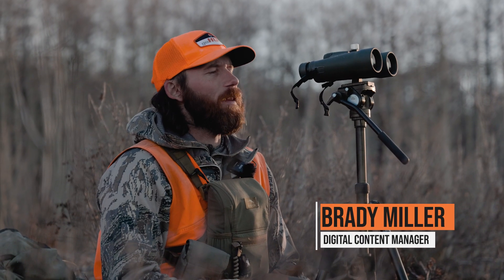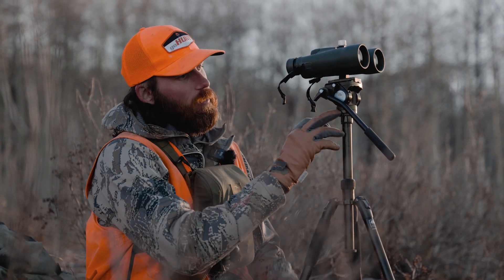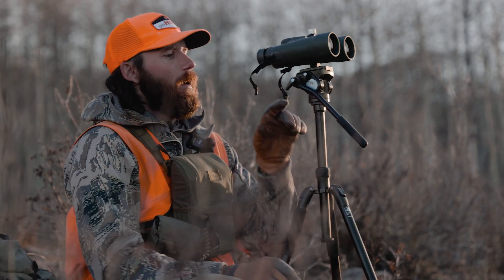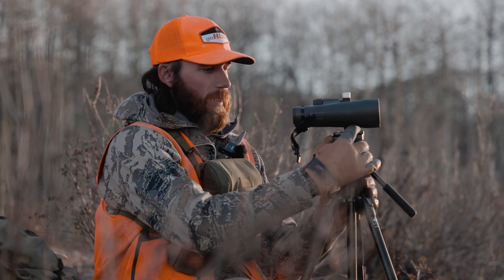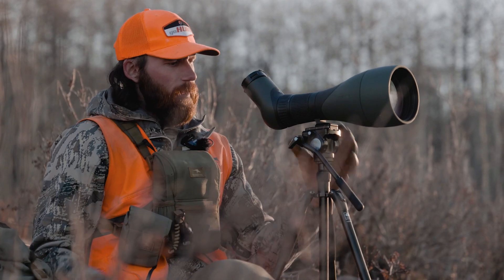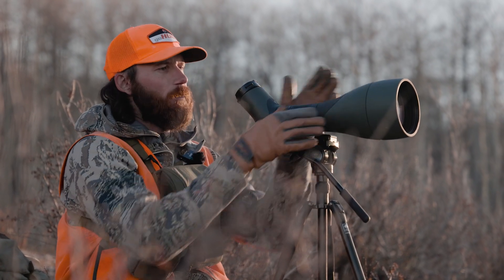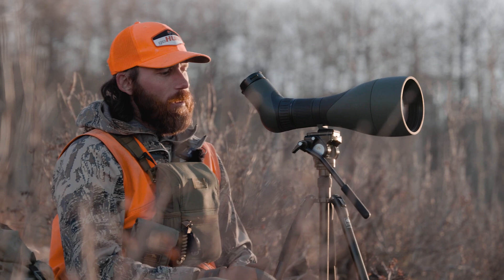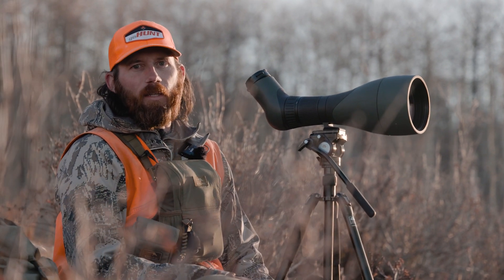Tripod Glassing Tips with Brady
Brady is here to give everyone a great tripod glassing tip that should help you while in the field!